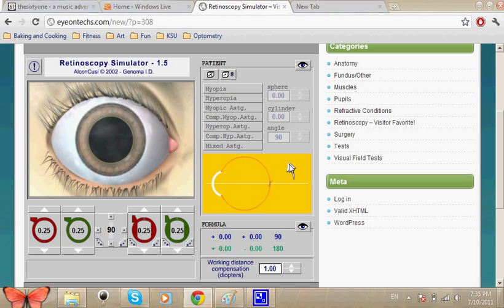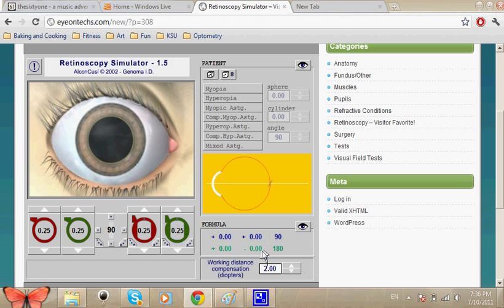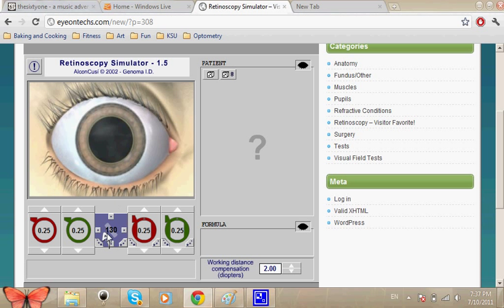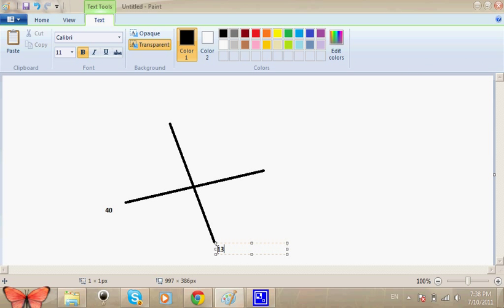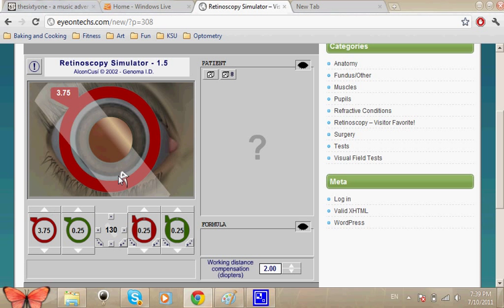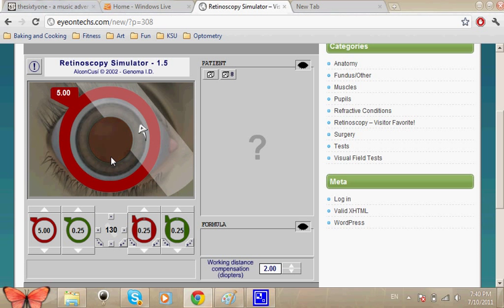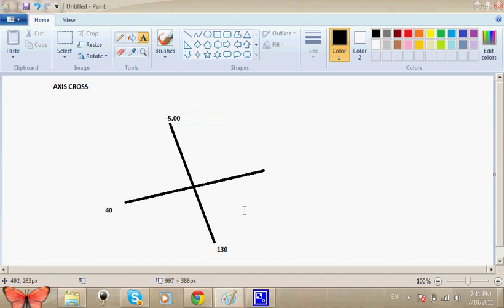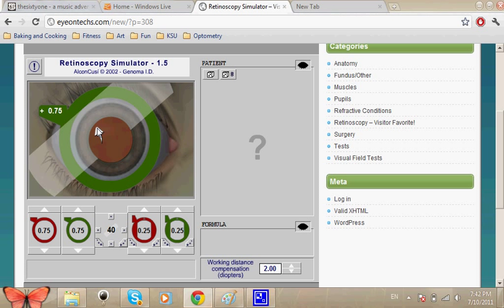Retinoscopy Simulator Tutorial: sphere sphere (SPH/SPH) axis cross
Hey level 5! Here's a little tutorial for you.